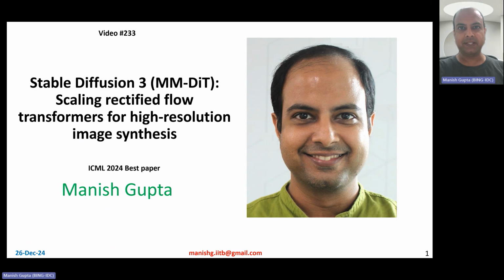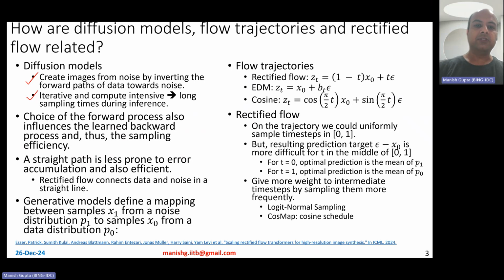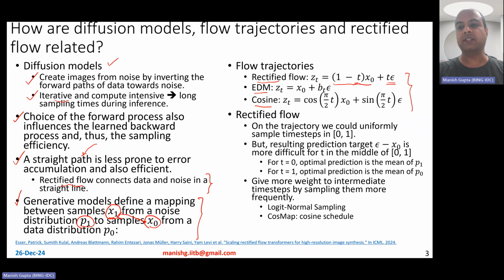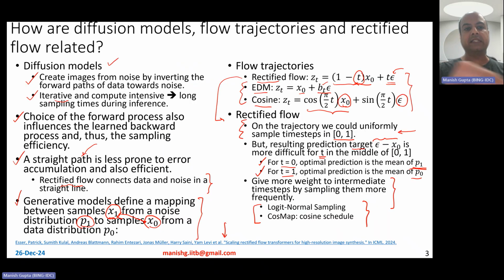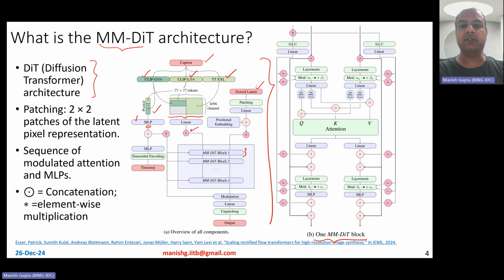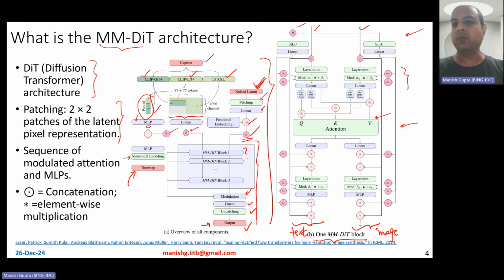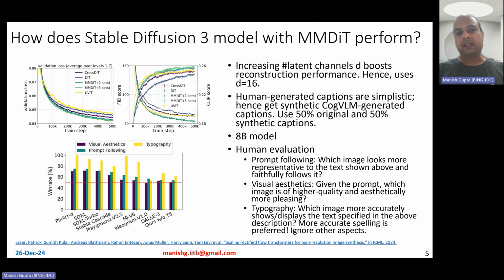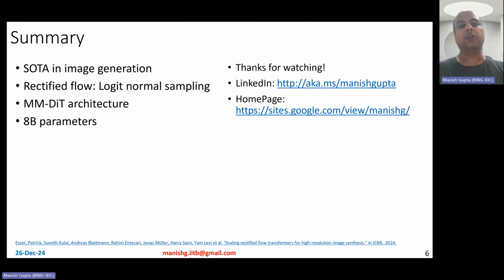#233 Stable Diffusion 3 and MM-DiT: Rectified flow transformers for high-resolution image synthesis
Diffusion models create data from noise by inverting the forward paths of data towards noise and have emerged as a powerful generative modeling technique for high-dimensional, perceptual data such as images and videos. Rectified flow is a recent generative model formulation that connects data and noise in a straight line. Despite its better theoretical properties and conceptual simplicity, it is not yet decisively established as standard practice. MM-DiT improves existing noise sampling techniques for training rectified flow models by biasing them towards perceptually relevant scales. MM-DiT is superior compared to established diffusion formulations for high-resolution text-to-image synthesis. Additionally, MM-DiT has a novel transformer-based architecture for text-to-image generation that uses separate weights for the two modalities and enables a bidirectional flow of information between image and text tokens, improving text comprehension, typography, and human preference ratings. MM-DiT follows predictable scaling trends and correlates lower validation loss to improved text-to-image synthesis as measured by various metrics and human evaluations. The largest MM-DiT model outperform state-of-the-art models. Models are available on huggingface as Stable Diffusion 3.

In this video, I talk about the following: What can Stable Diffusion 3 (MMDiT) models do? How are diffusion models, flow trajectories and rectified flow related? What is the MM-DiT architecture? How does Stable Diffusion 3 model with MMDiT perform?

Esser, Patrick, Sumith Kulal, Andreas Blattmann, Rahim Entezari, Jonas Müller, Harry Saini, Yam Levi et al. "Scaling rectified flow transformers for high-resolution image synthesis." In Forty-first International Conference on Machine Learning. 2024.